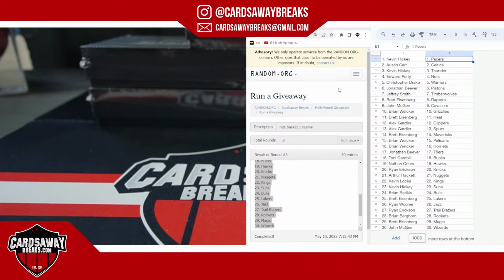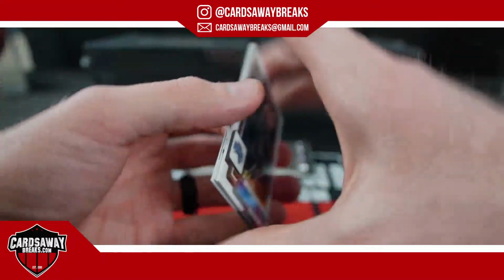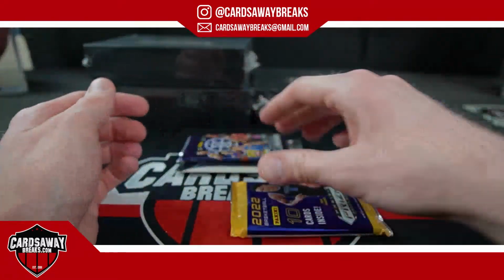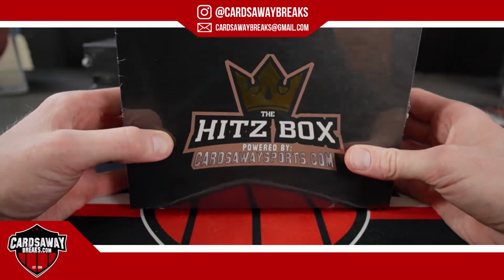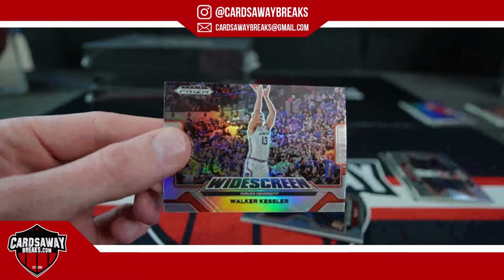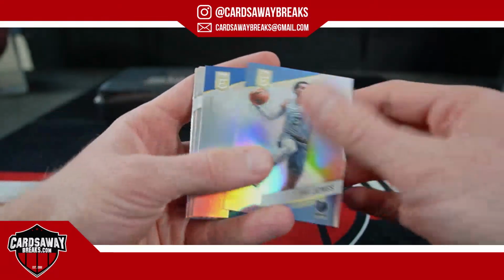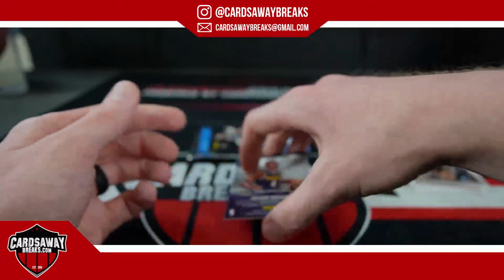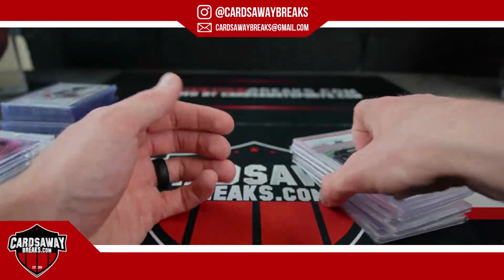Hitz Box Basketball RT #1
Welcome to the Show. Card Breaking Channel Since 2018. Mixers, Random Teams, Personals and More!